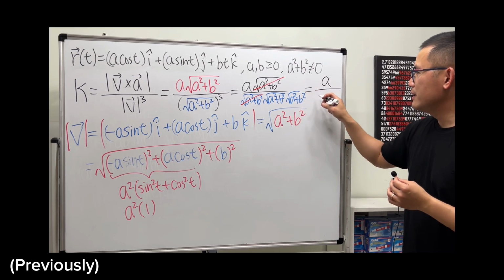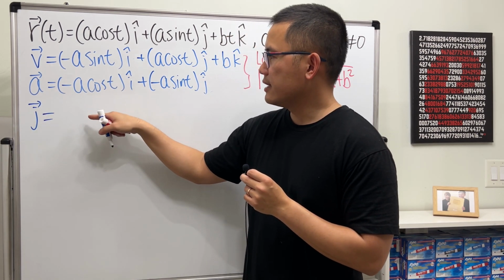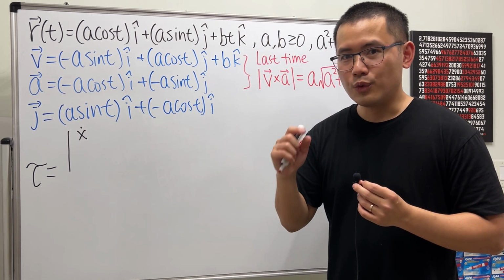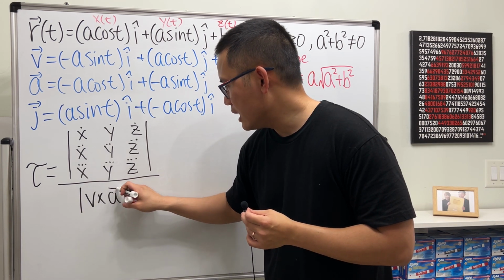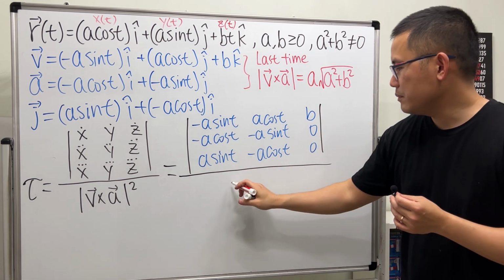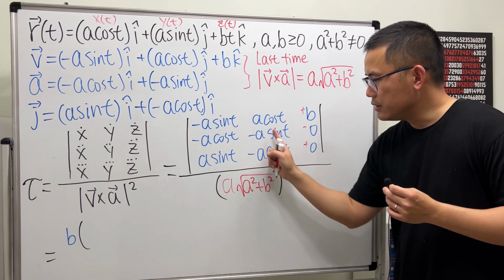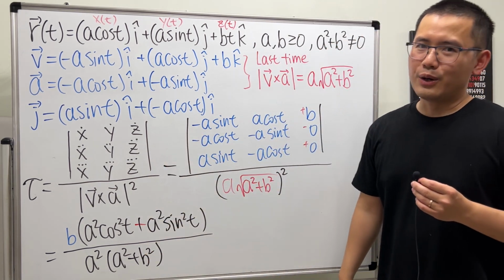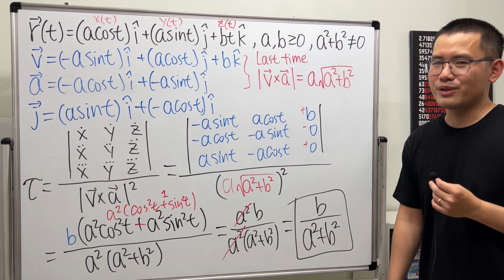Finding the torsion of a helix, calculus 3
This Calculus 3 tutorial will show you how to find the torsion of a helix.